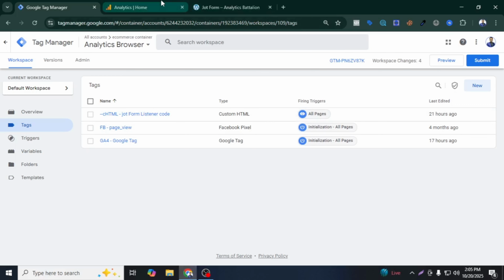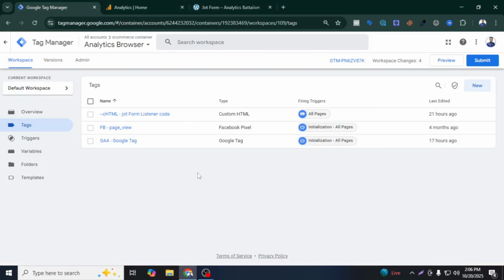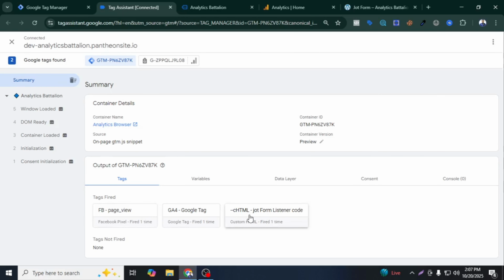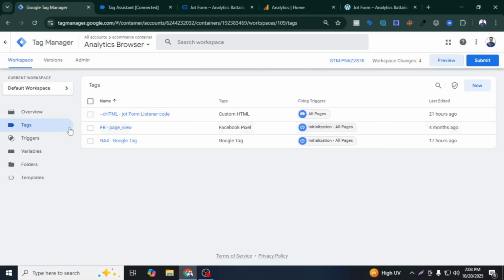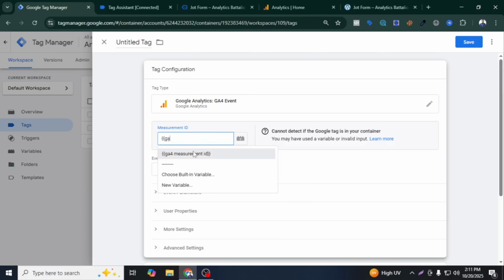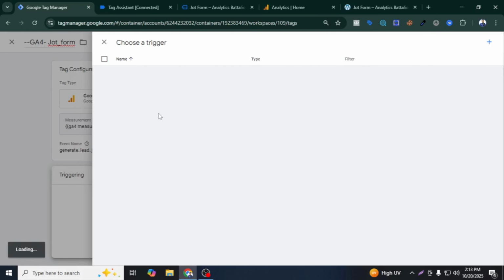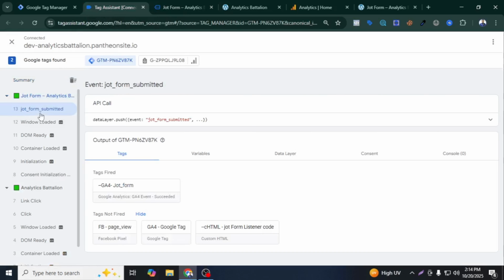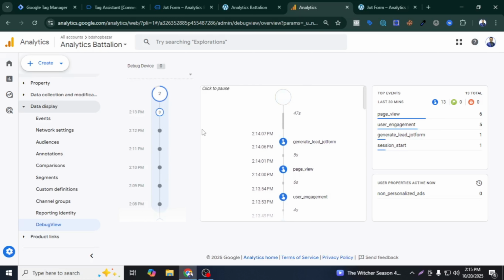🔥How to track jot form submission tracking using Google Tag Manager | GTM, GA4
🔥How to track jot form submission tracking using Google Tag Manager | Jot form tracking | GTM, GA4 🎯 Track Every Jot Form Submission with Google Tag Manager (GTM)

Are you running lead forms through JotForm but not sure which traffic sources or campaigns bring real conversions?

This step-by-step tutorial will help you set up accurate JotForm tracking using Google Tag Manager, so you can measure every submission with confidence.

In this video, you’ll learn:
-- How to connect JotForm with Google Tag Manager
-- How to trigger events when a form is submitted
-- How to send form data to GA4, Meta Pixel, or Google Ads
-- Best practices for testing and debugging with GTM Preview Mode
-- jotform tracking via gtm
-- google tag manager form submission tracking
-- form submission tracking google tag manager
-- jot form submission tracking google tag manager

📊 Result?
→ 100% accurate form submission tracking
→ Better campaign optimization
→ Smarter marketing decisions backed by data

Businesses lose up to 40% of valuable lead data due to broken or incomplete tracking. This guide ensures you don’t.

📥 Watch till the end to understand the exact steps and implement them instantly.